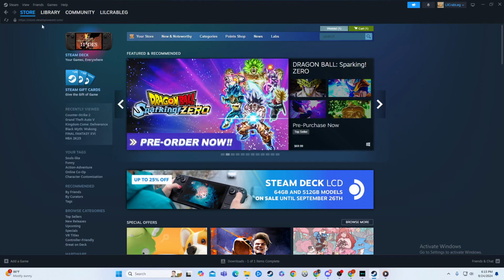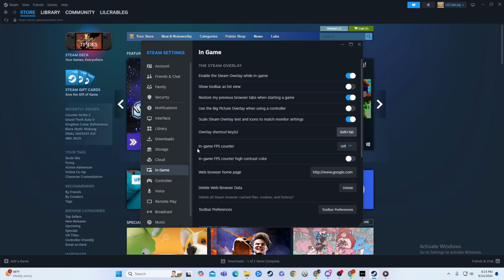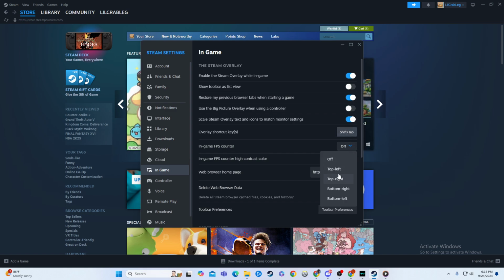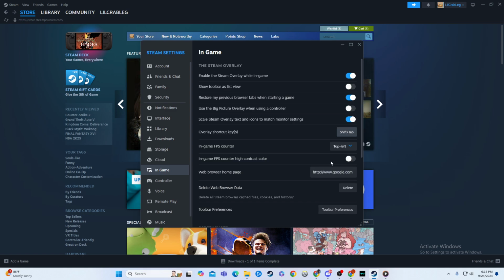How to Add FPS Counter on Steam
Want to know how to add an FPS counter on Steam? Watch this video tutorial to learn how to easily monitor your frames per second while gaming on Steam.